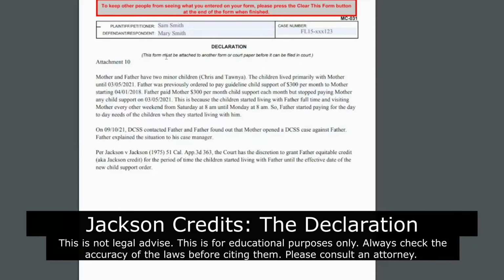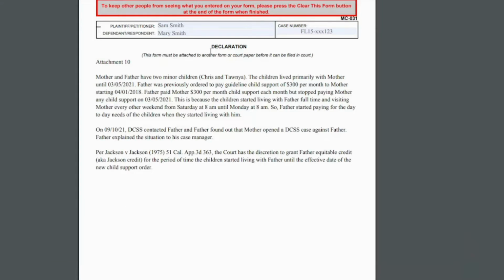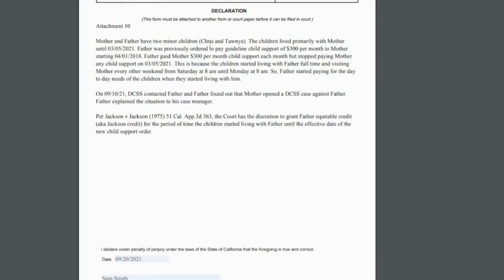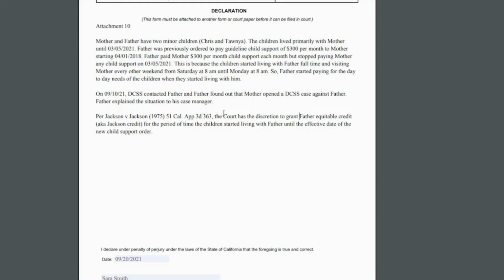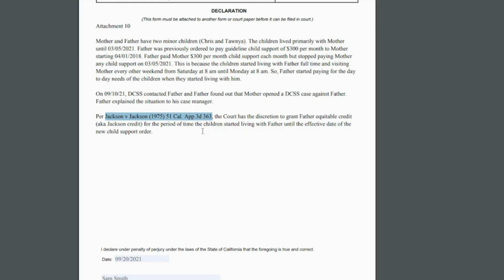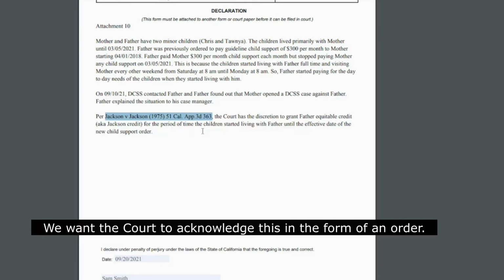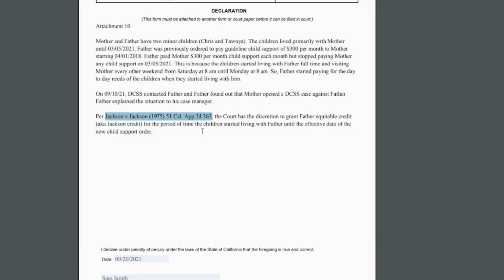Jackson Credits: The Declaration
This video will explain Jackson credits also known as equitable credits. This is applicable to cases in California. We will use the following example to make this more clear.

Mother and Father have two children together. Mother and Father separated and the children lived primarily with Mother. Father had parenting time every other weekend and alternating holidays. Father was ordered to pay Mother a total of $300 per month to Mother as child support for both children. (The child support order broke down how much was owed per child but it’s not important to this discussion so it’s not mentioned.)

March 5, 2021 Mother and Father agreed to a change of custody. Due to this agreement, both children started primarily living with Father and Mother started having parenting time every other weekend and alternating holidays. Mother and Father made no agreements about child support. However, Father stopped paying Mother child support when the children started living with him. Mother didn’t start paying Father child support when the children started living with him. Mother and Father didn’t get a new child support order when custody of the children changed.

Local Child Support Agency (aka: LCSA, Department of Child Support Services, DCSS) opened a case in their office at the request of Father. On September 20, 2021 DCSS filed a motion modify child support as follows: 1) child support payable by Father to Mother is $0 per month starting 10/01/21, 2) Father to get equitable credit from 04/01/21 to the end of 09/30/21, 3) Mother to pay guideline current child support to Father starting 10/01/21.

Note, the DCSS doesn't always ask for equitable credit in situations like this one. If they don't, then Father needs to ask for equitable credit in order to get them. He can do this in a Response to Notice of Motion. Also, Father may ask for equitable credits in his own motion or if Mother a motion to modify child support or to collect child support for all or some of the time the children lived with Father.

Jackson credits are named after the case Jackson v Jackson (1975) 51 Cal. App. 3d 363. The link to that case law is

Another relevant case dealing with Jackson credits aka equitable credits is: IRMO Trainotti (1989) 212 Cal.App.3d 1072

When citing case law, it’s VERY important to always make sure the case law you are citing is still current law as of the date you cite it and to make sure that you are citing the holding and not dictum. The holding is case law. The dictum is not case law and is anything that is not part of the legal opinion and it is not “necessary to the result” of the case. If this confuses you, you are in good company as it confuses a lot of people (even attorneys).

Jessica Ryan Keeney is licensed to practice law in the State of California. She is the Department of Child Support Services (aka DCSS) attorney for two small, rural California counties. She has practiced family law since December of 2009 when she was sworn in as an attorney in California. Before that she worked as a law student for a family law attorney starting in the end of her second year of law school until she graduated from law school (it was a four year law school program). She was a City Attorney for a small rural city in California for just shy of 5 years.

Although the following links are not mentioned in this video, they link to information that is often helpful in IV-D child support and family law matters.

CSDA Attorney Sourcebook, AKA DCSS Sourcebook, AKA Child Support Bible can be purchased

California Child Support Services: childsupport.ca.gov